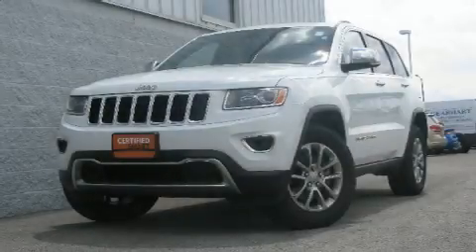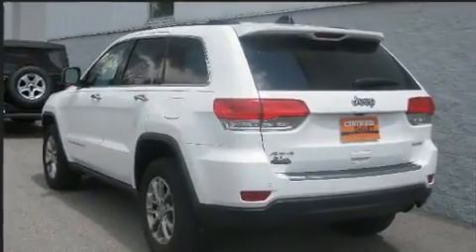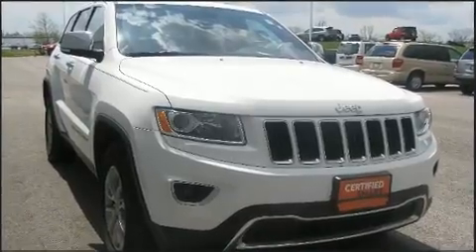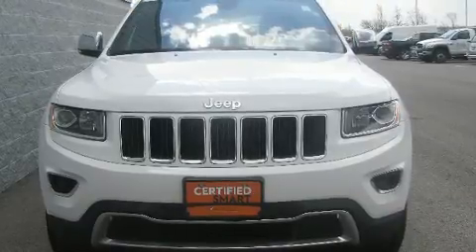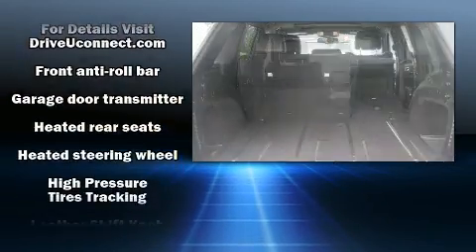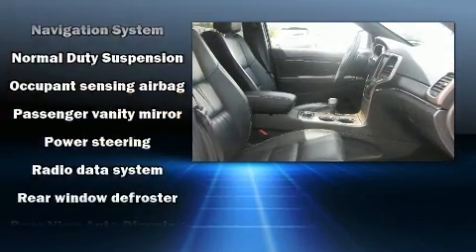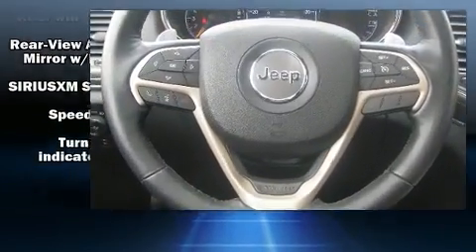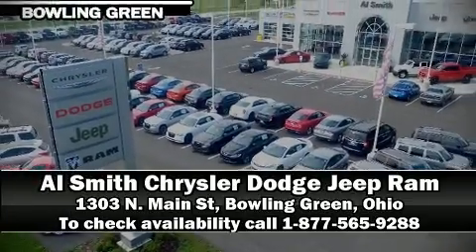2015 Jeep Grand Cherokee Limited 4x4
1303 N. Main St

The 2015 Jeep Grand Cherokee. With just over 10,000 miles on the odometer, this 4 door sport utility vehicle prioritizes comfort, safety and convenience. Smooth gearshifts are achieved thanks to the refined 6 cylinder engine, and for added security, dynamic Stability Control supplements the drivetrain. Four wheel drive allows you to go places you've only imagined. All of the following features are included: heated front and rear seats, front fog lights, heated steering wheel, a power liftgate, an overhead console, a roof rack, and cruise control. Features such as automatic climate control and leather upholstery prove that economical transportation does not need to be sparsely equipped. Jeep also prioritized safety and security with features such as: dual front impact airbags with occupant sensing airbag, head curtain airbags, traction control, anti-whiplash front head restraints, a panic alarm, and 4 wheel disc brakes with ABS. Brake assist technology provides extra pressure when applying the brakes. This vehicle has achieved Certified Pre-Owned status, by passing Jeep's rigorous certification process. Our aim is to provide our customers with the best prices and service at all times. Please don't hesitate to give us a call.